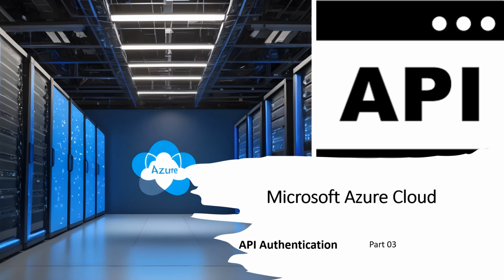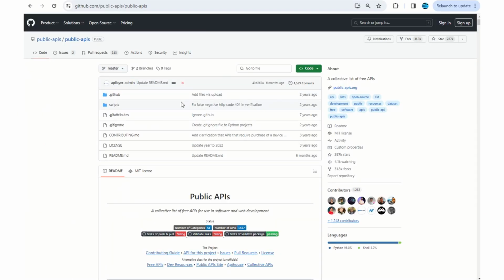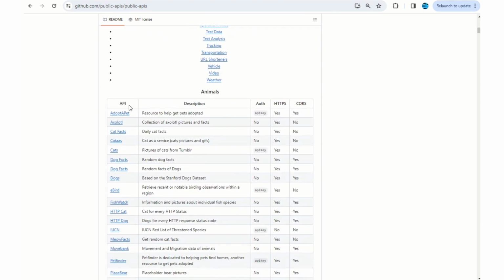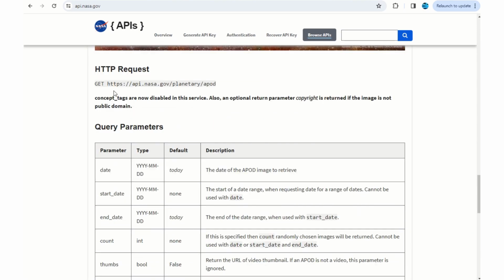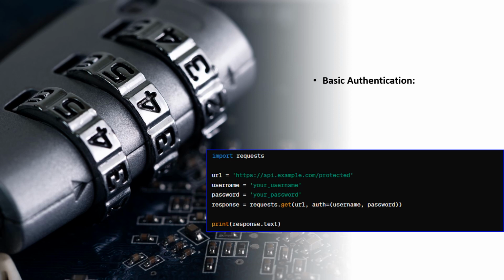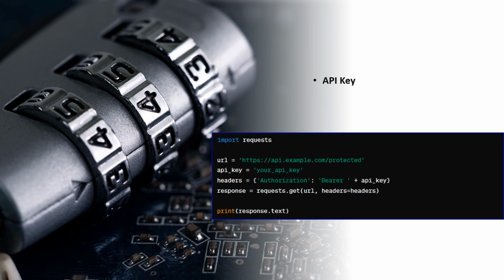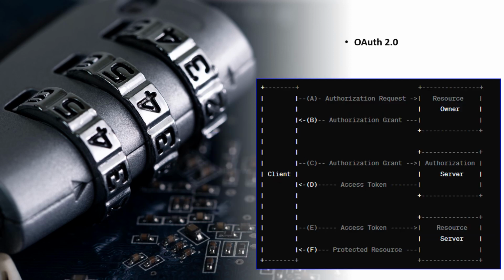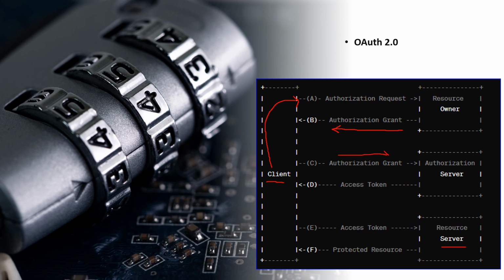API | Authentication | Authorization | Application Programming Interface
API Authentication and Authorization: Secure access to APIs is ensured through various methods such as Basic Authentication, where users provide credentials, and API keys, which act as unique identifiers. These mechanisms, along with OAuth 2.0, establish trust and control access to resources based on predefined permissions, ensuring the integrity and security of the system.